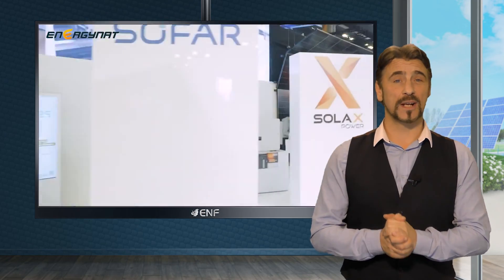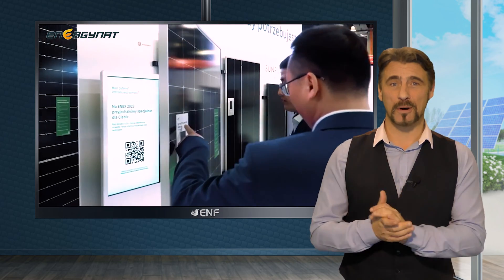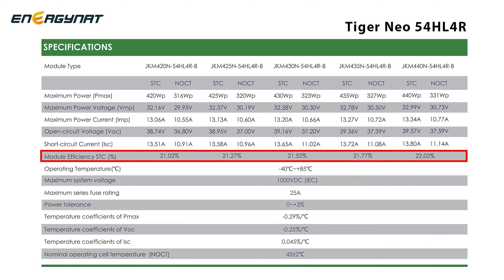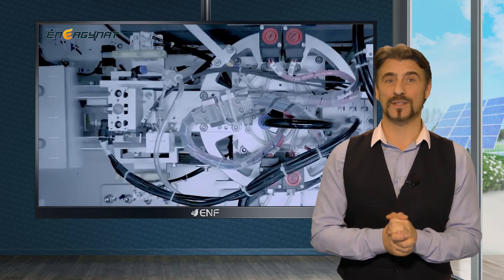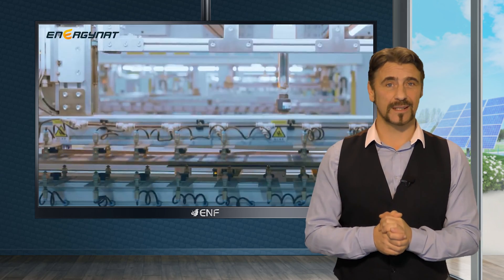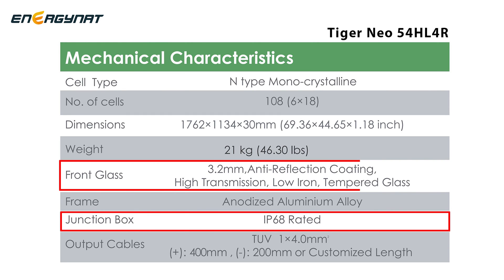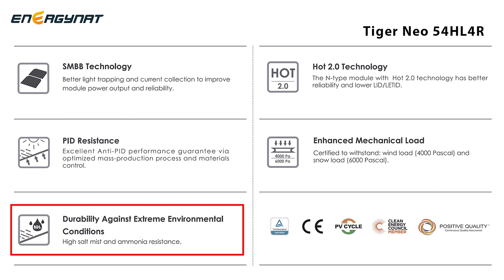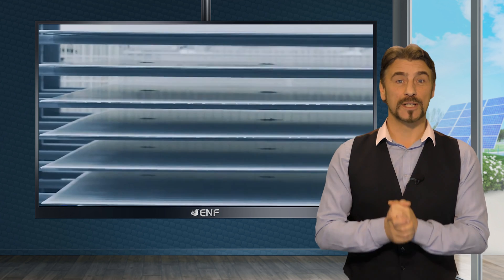Energynat - Jinko Solar Tiger Neo N-type 420-440W Solar Module Series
𝐃𝐞𝐬𝐜𝐫𝐢𝐩𝐭𝐢𝐨𝐧:
• Renowned Tier 1 Brand
• Incorporates N-Type Cells
• Features SMBB Technology for Improved Light Trapping and Current Collection
• Utilizes Hot 2.0 Technology for Enhanced Reliability and Reduced LID/LETID
• Exhibits PID Resistance with Excellent Anti-PID Performance
• Engineered for Durability in Extreme Environmental Conditions
• Backed by a 25-Year Product Warranty and 30-Year Linear Performance Warranty

𝐊𝐞𝐲 𝐋𝐢𝐧𝐤𝐬:

Product profile for Energynat - Jinko Solar Tiger Neo N-type 420-440W Solar Module Series including product datasheet